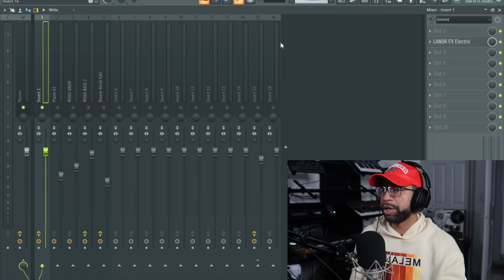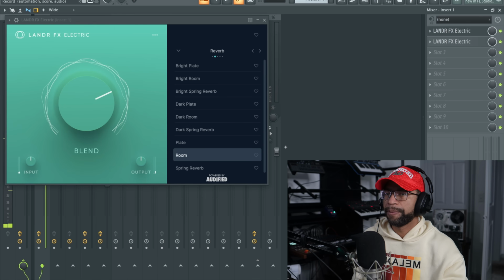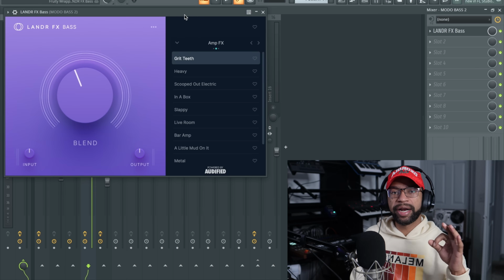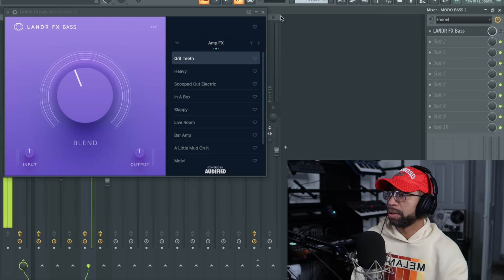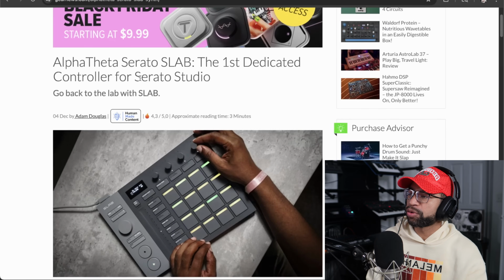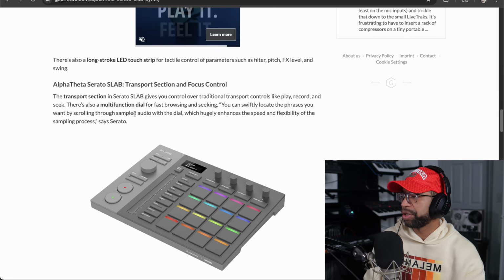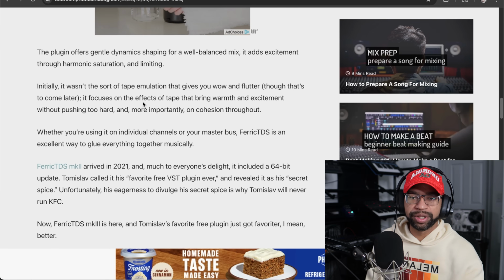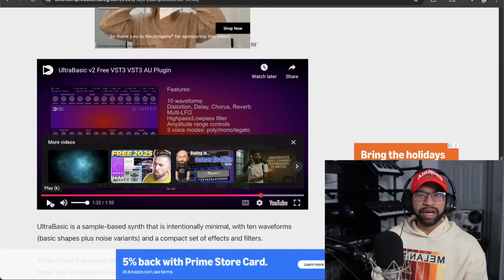8 FREE Plugins, Serato Slab And Much More!!!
COMMENT WHAT VIDEO I SHOULD MAKE NEXT ⬇

My Gear:
My Desk

00:00 Intro
00:40 Freebie #1
03:41 Freebie #2
05:58 Freebie #3
07:42 Freebie #4
09:30 AlphaTheta Serato SLAB
12:03 Freebie #5
13:18 Freebie #6
15:21 Outro